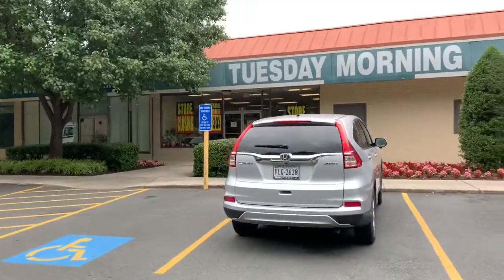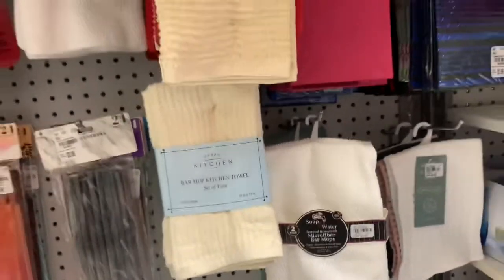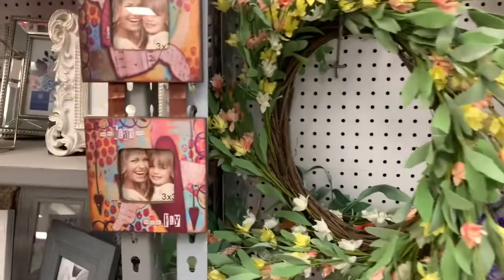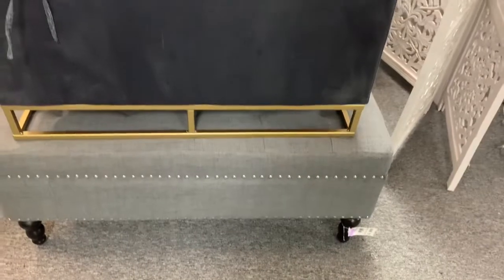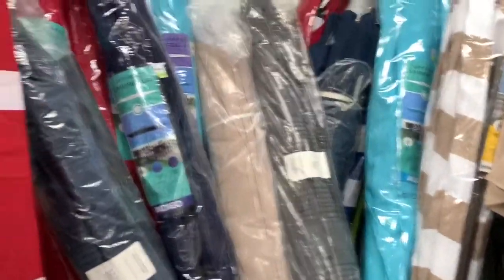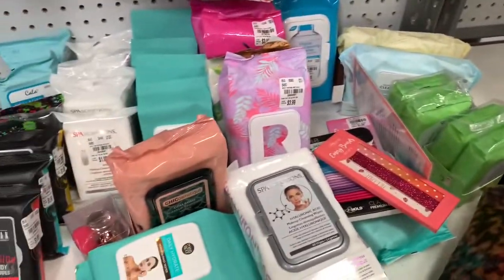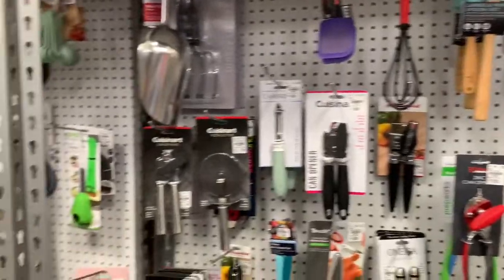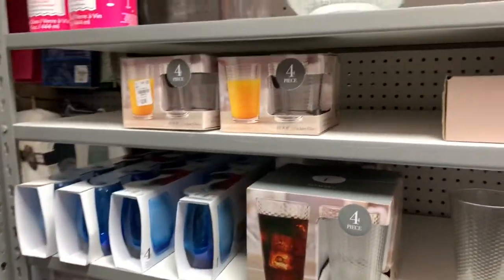TUESDAY MORNING/ STORE CLOSING COME WITH ME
Tuesday Morning is closing in my area! Come with me and see what they have. Everything must GO!!!

Thanks again for supporting my channel it really helps out!!!